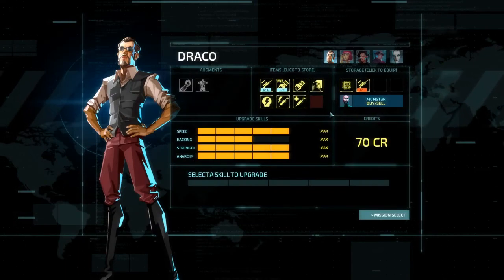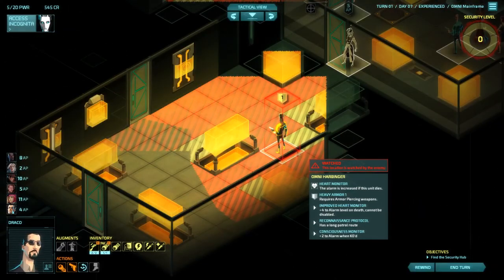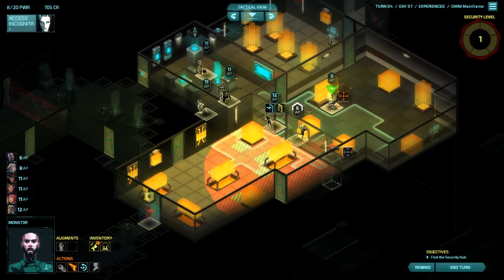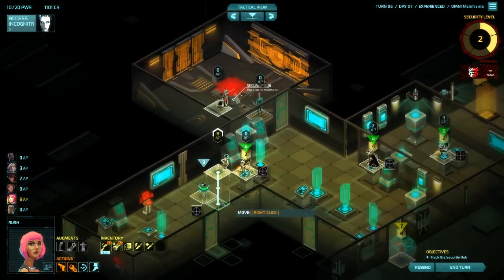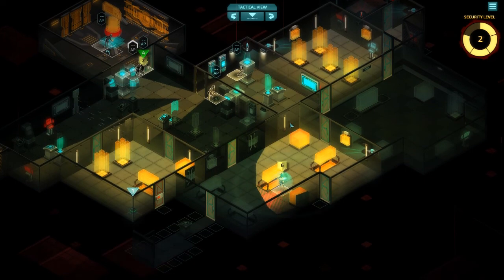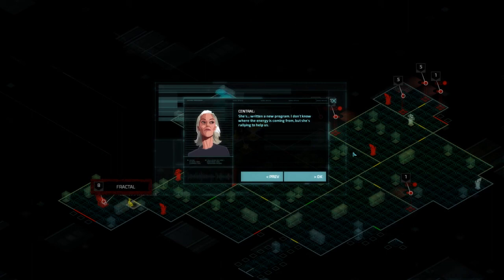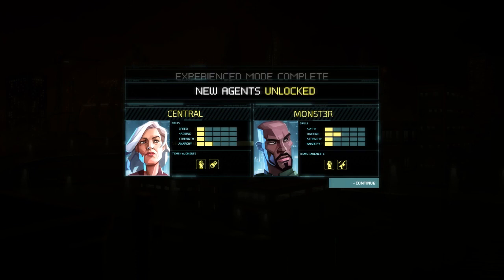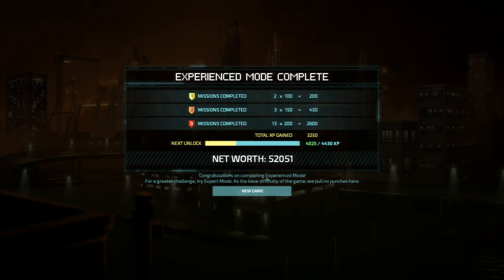Let's Play Invisible, Inc. Contingency Plan Part 18 FINALE - Day 7: Omni Mainframe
Game Description:

Invisible, Inc. Contingency Plan is an expansion that extends the campaign time and adds new rewards and danger to the base game of Invisible Inc.

Explore more strategies with four new Agents, two new starting programs, new weapons, items, and augments. Learn them well as the corporations have added a variety of new threats and challenges to test the Operator's skills in a lengthened campaign.
Key Features

More Starting Options: Four more Agents added to the roster bring some radical new potential to your teams along with two new starting programs. (Olivia, Derek, Draco, Rush)

More Corporate Challenge: Every corporation has expanded their roster with both new units and abilities as well as more advanced versions of familiar guards.

Lengthened Campaign: A complication in the middle of the campaign creates a new unique mission that adds new challenges and more time to develop your team.

Deeper Endless: Missions can now go past difficulty 10 up to difficulty 20 to keep the pressure on as your agency powers up.
Side Objectives: New situations will present themselves that will provide some rewards at the cost of some risk.